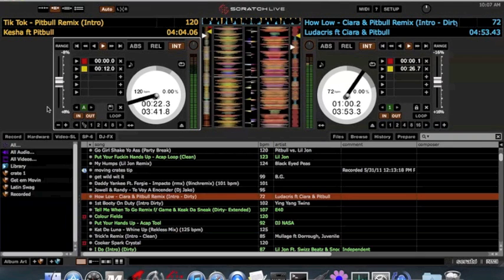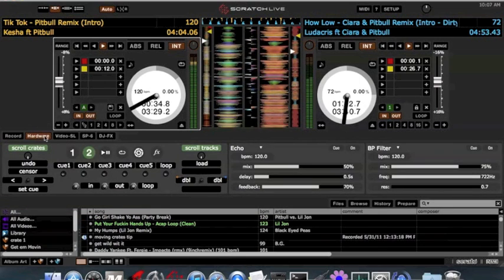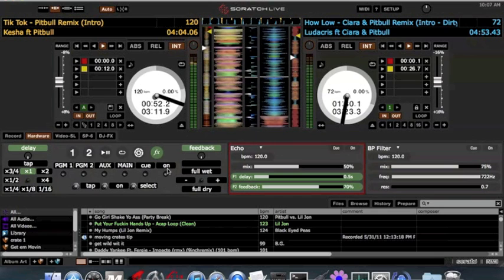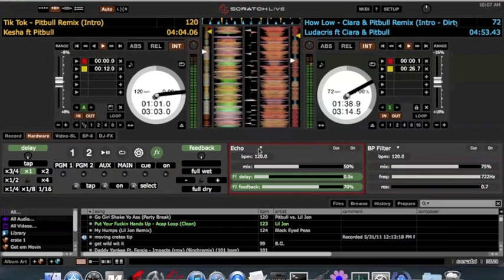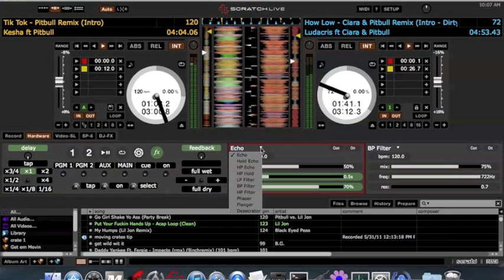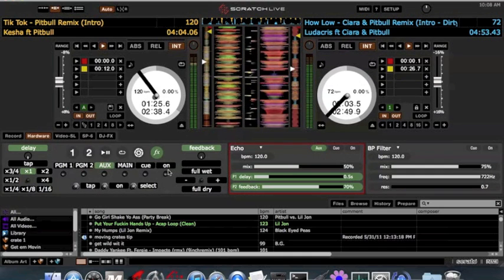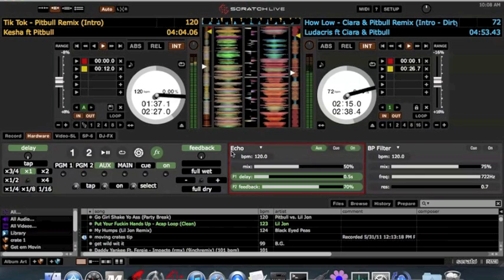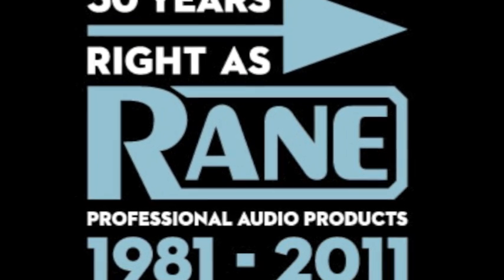TTM57 Flex FX Echo effect routing trick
Here is how to set up the Echo effect of the TTM57 to be triggered from any group you are in. Normally you have to be in group B6 to trigger effects but not with this ninja trick.

1-Open the hardware tab on the main screen of Scratch Live.

2-Go into group B6 by pressing "Group" on the mixer and then pressing B6

3-Select "Echo" in the FX box that has the red ring around it. To move the red ring, press the "Deck" button on the mixer.

4-Press B3 to highlight the AUX button. You will also see it appear and be highlighted in the effects box.

5-Press B6 to engage the effect. You will see that now highlighted in the effects box.

You can now go to any other group of the mixer.

Press the Flex FX button next to either channel, bring the fader down and let the echo roll out.